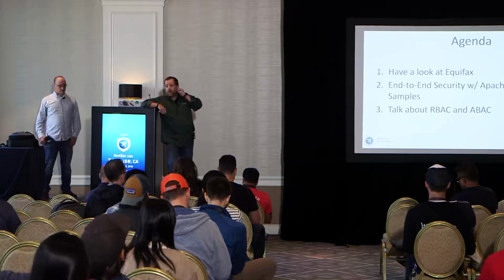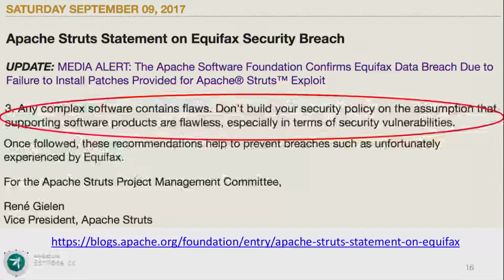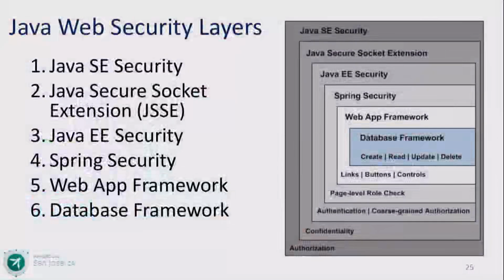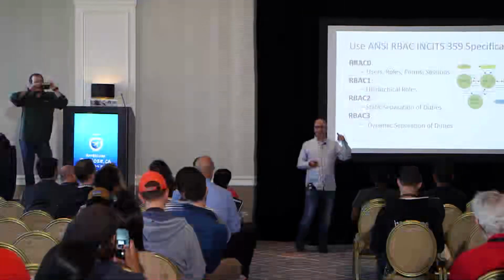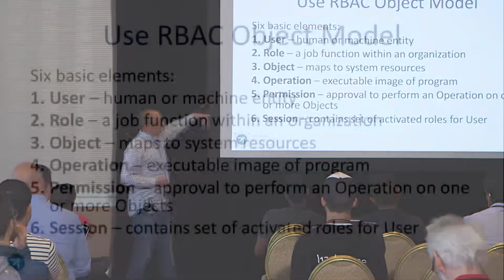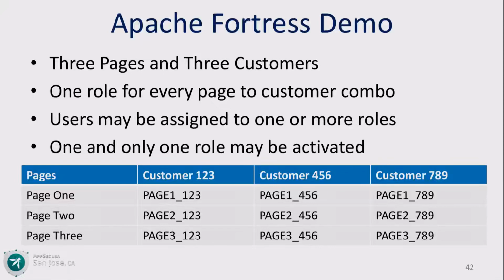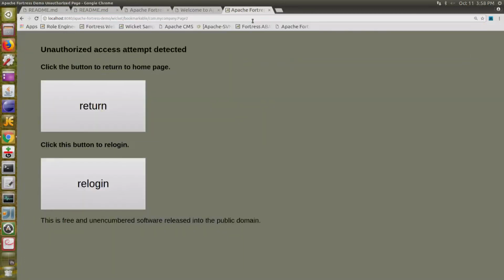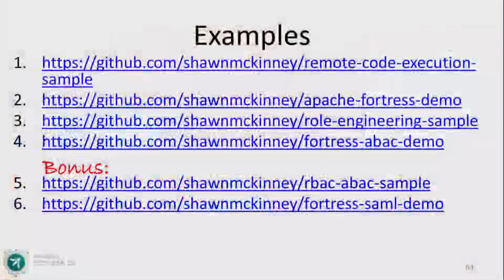The Anatomy of a Secure Web Application in Java Using Spring Security and Apache Fortress